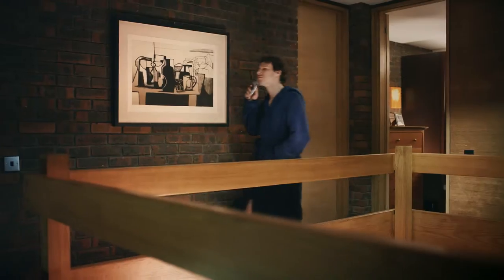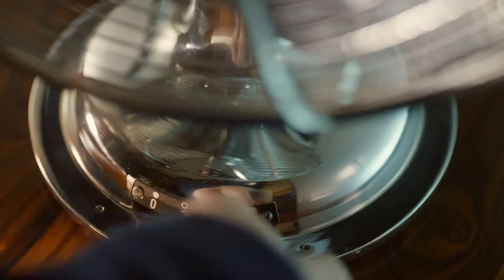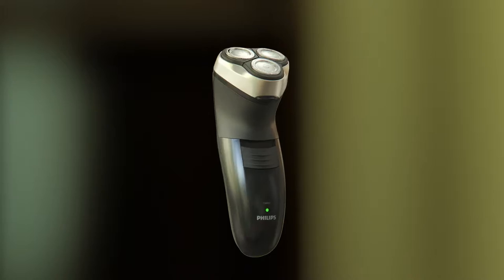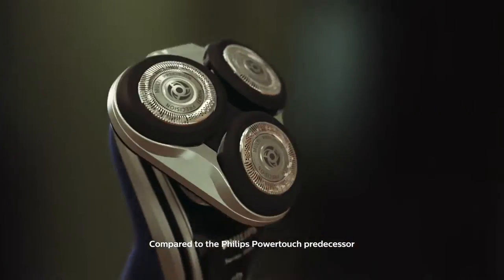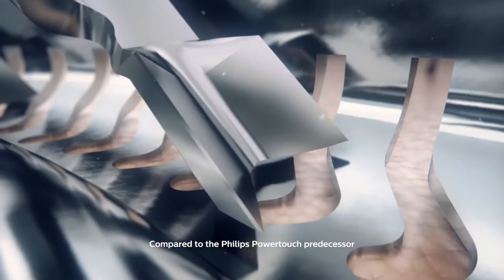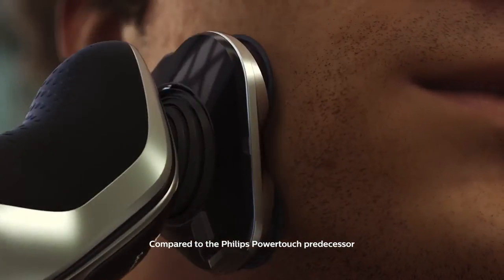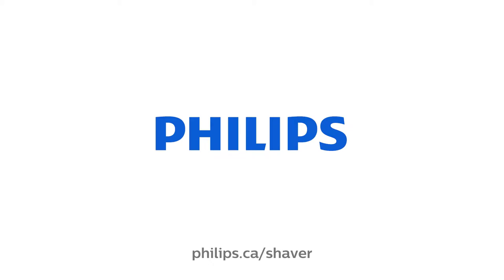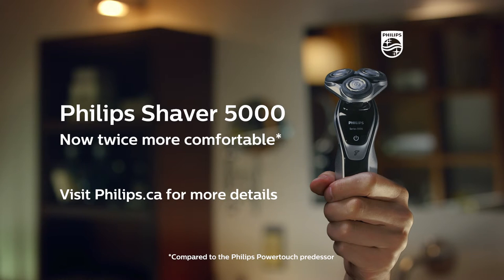Philips SHAVER Series 5000_eng